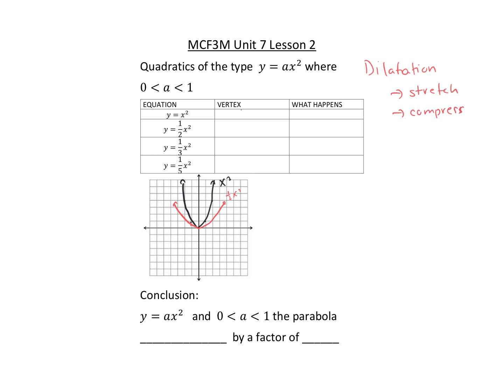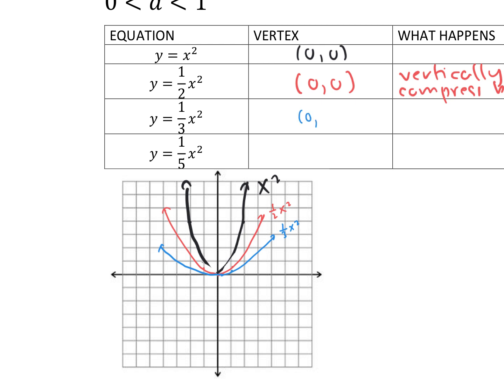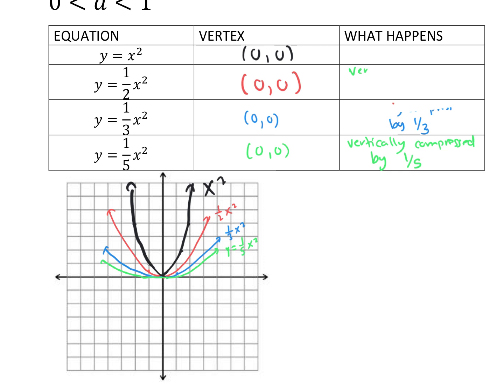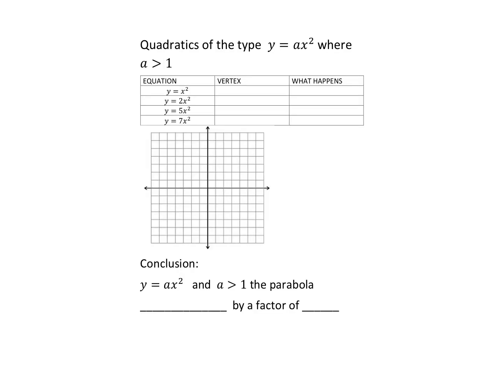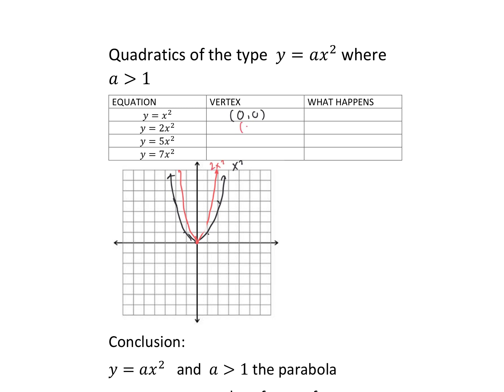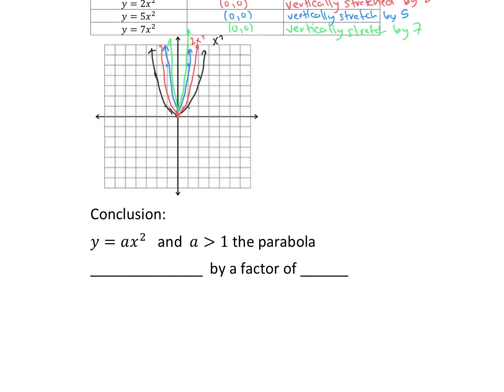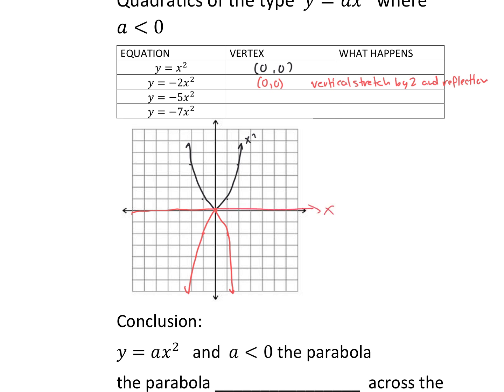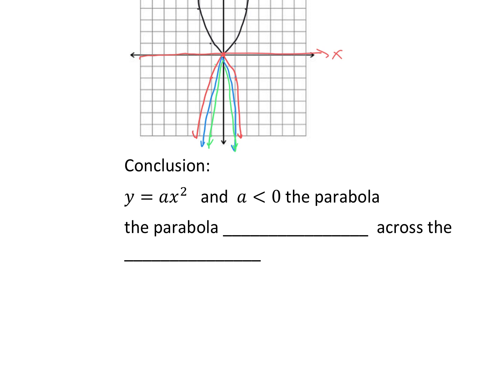MCF3M Unit 7 Lesson 2